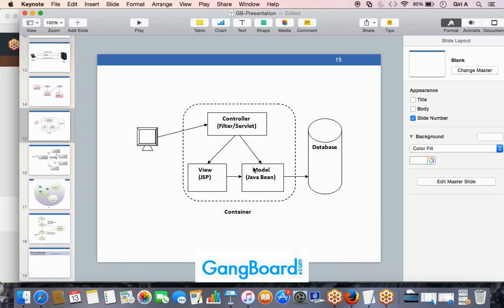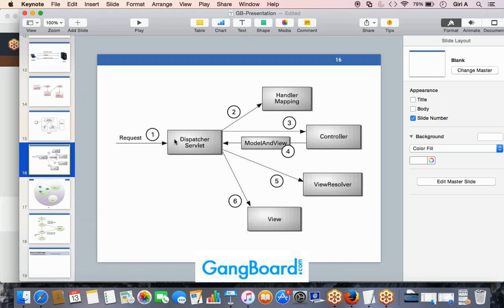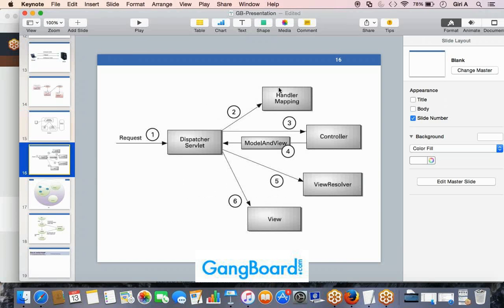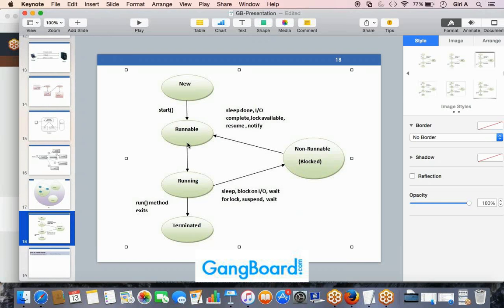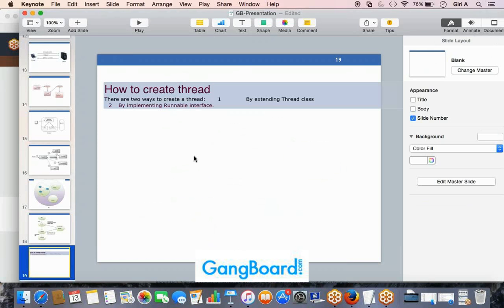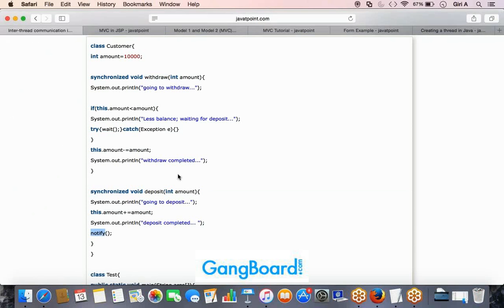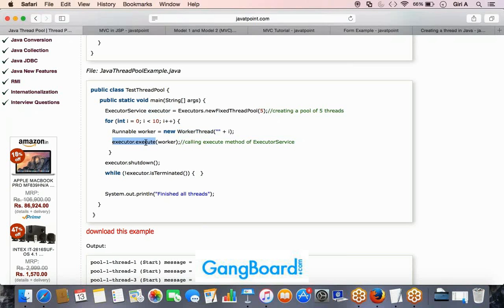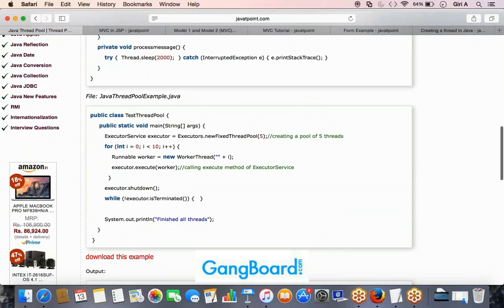J2EE Online Training | Controllers | GangBoard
Gangboard Offers best J2EE Training with Real time Trainers.This video explains the real time examples for Functions of Controllers. For More Details  check